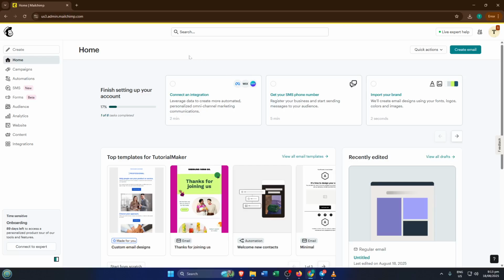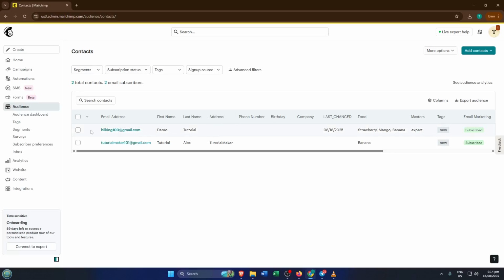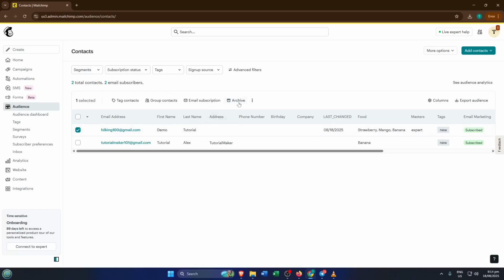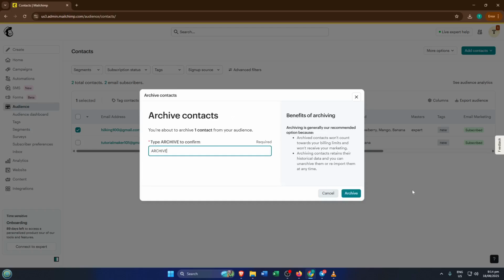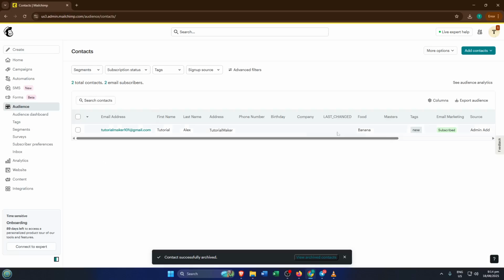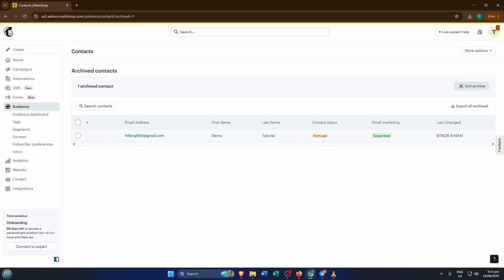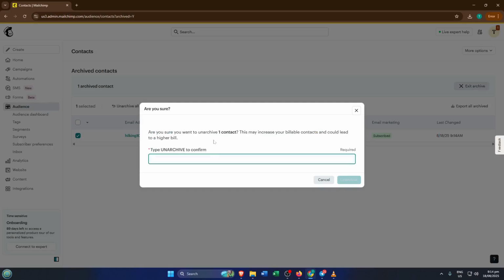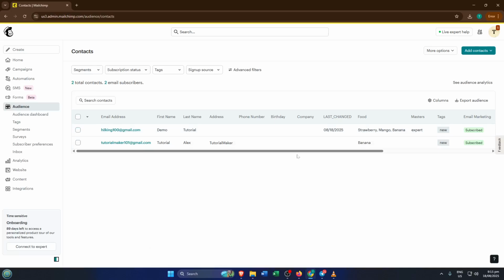How To Archive & Unarchive Contacts In Mailchimp (Easy Way)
Learn how to efficiently archive and unarchive your contacts in Mailchimp with this step-by-step tutorial! Whether you're managing email campaigns or cleaning up your audience list, mastering contact archiving helps keep your Mailchimp account organized and compliant.

This tutorial covers the Mailchimp web platform and Mailchimp Desktop app. We'll show you how to archive individual and multiple contacts, how to restore archived contacts, and offer best practices for audience maintenance.